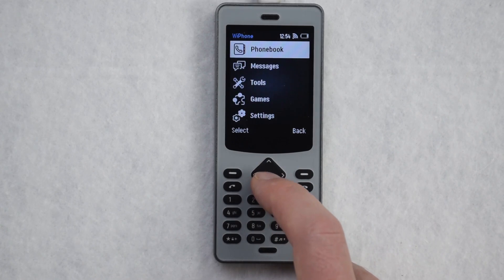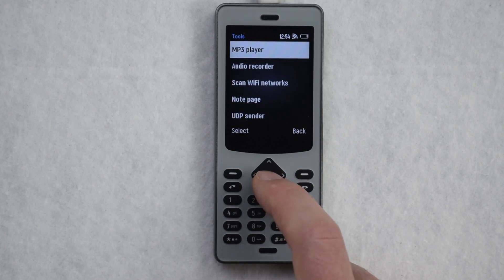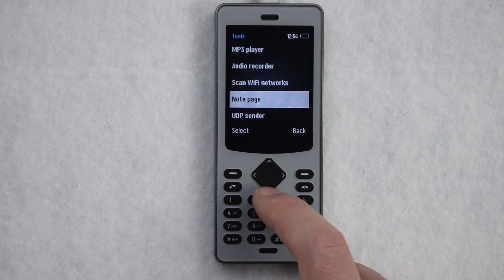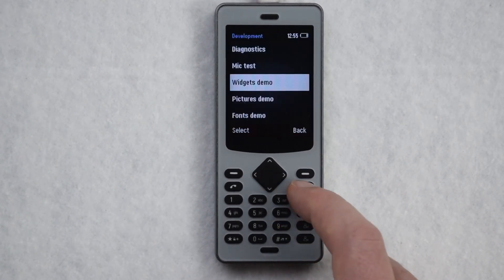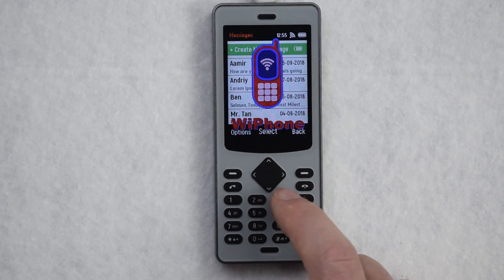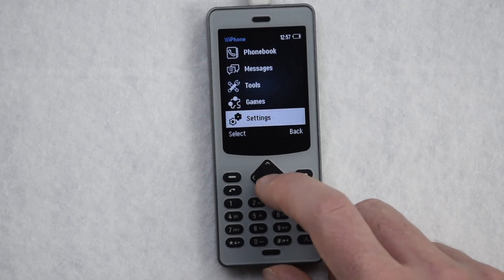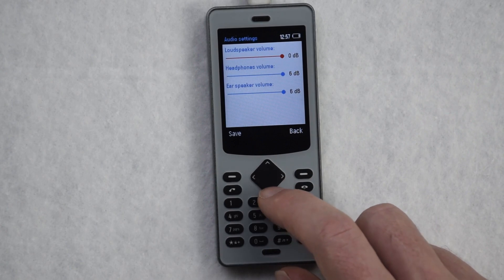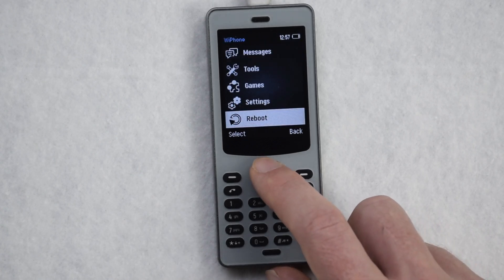GUI Runthrough - ESP32 WiPhone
The WiPhone project is an open source mobile phone capable of making free calls through the internet. The phone is intended to be hackable, modular, cheap, and open while remaining usable by everyday people. It makes calls over WiFi only (no cellular radio).

This video shows the current state of the user interface..